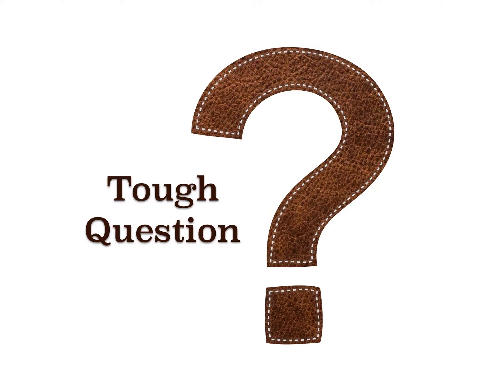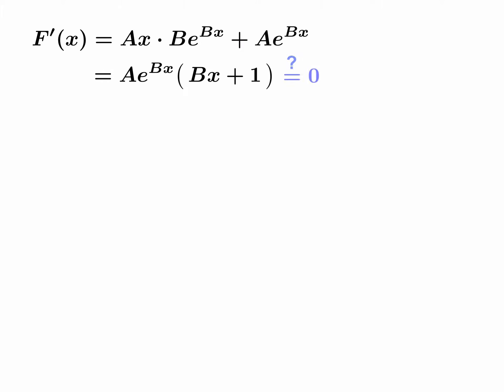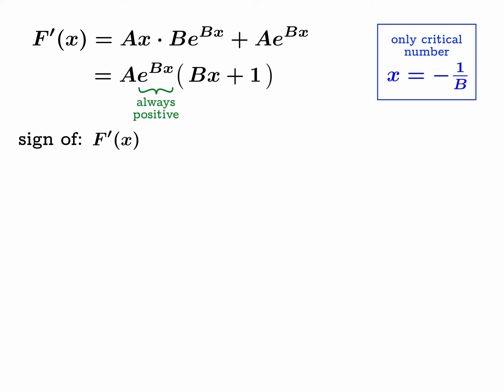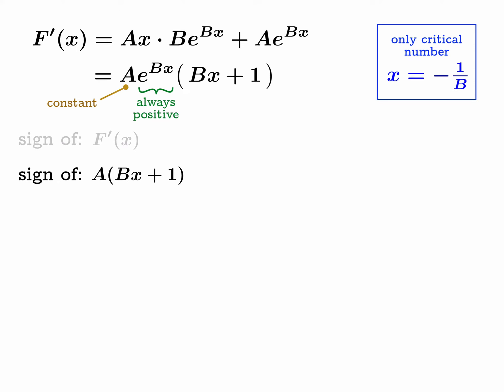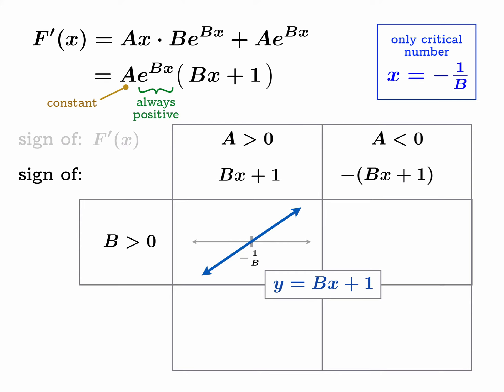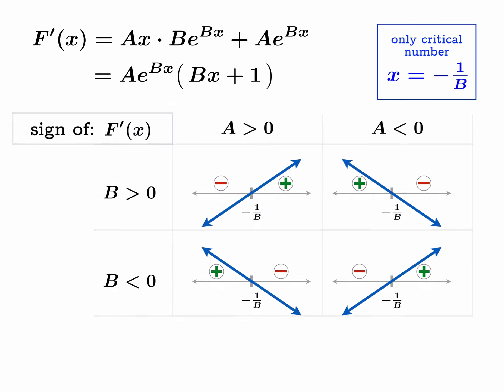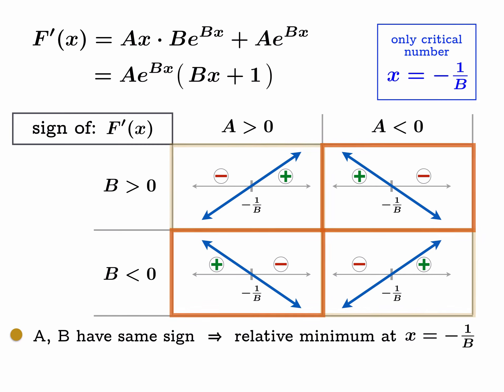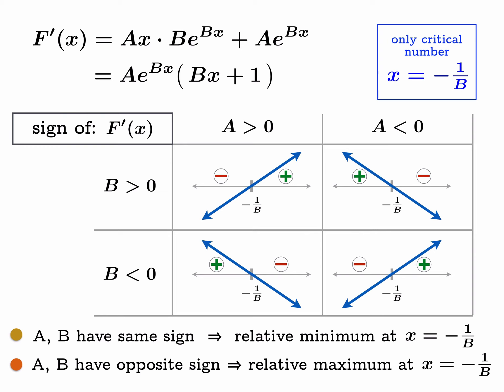QuickVid: Analyzing relative extrema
Suppose A and B are nonzero constants, and define the function F(x) = Ae^(Bx). Find the x-coordinate of the relative extremum, and decide (based in the signs of A and B) if the extremum is a local min or a local max.